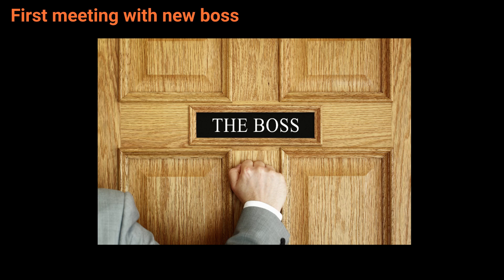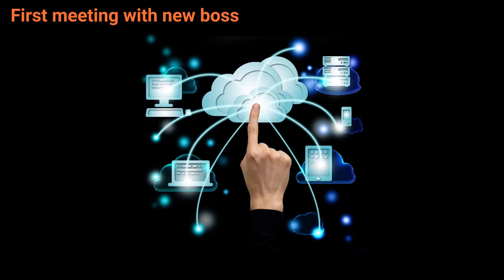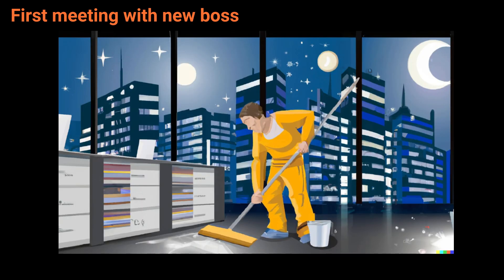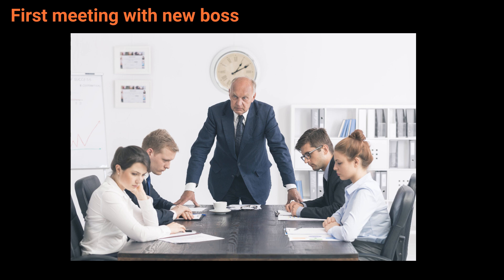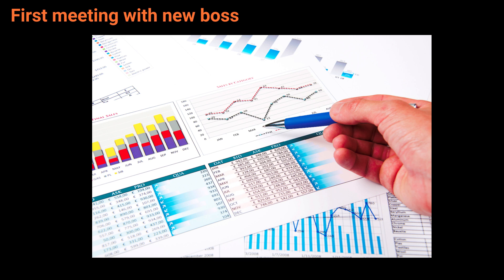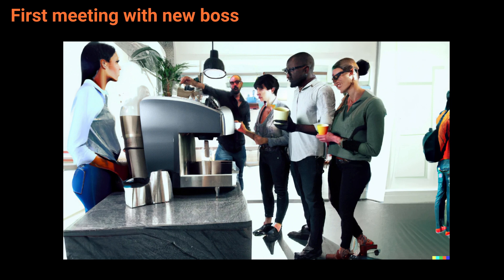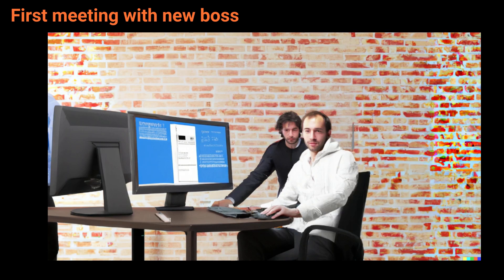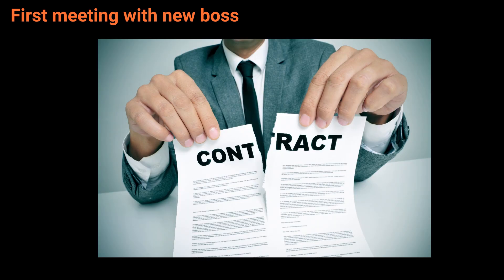New Boss Meeting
This is a business English listening/speaking/role play exercise for English language learners. The worksheet can accessed at: